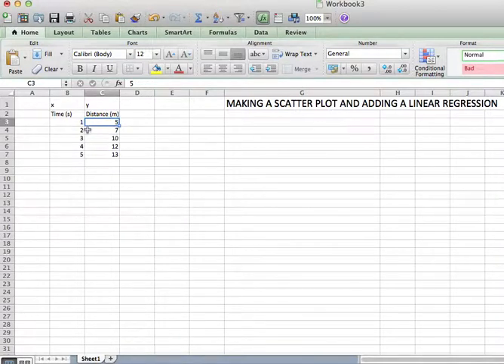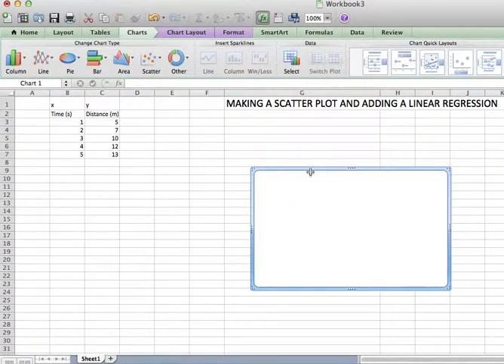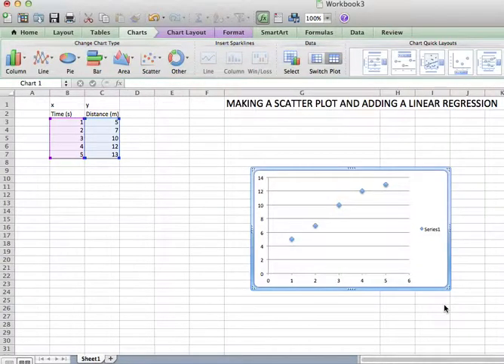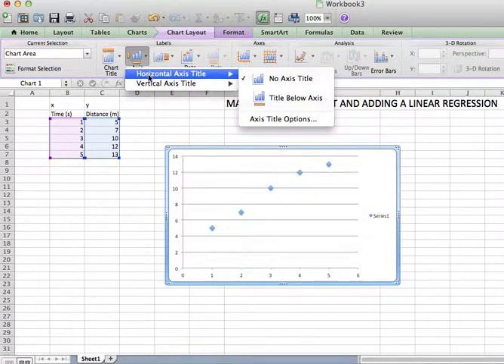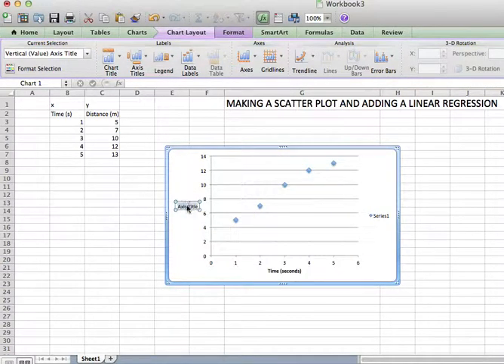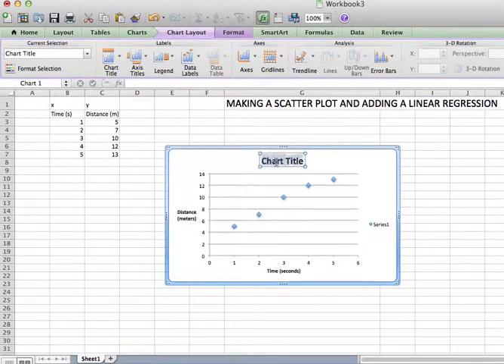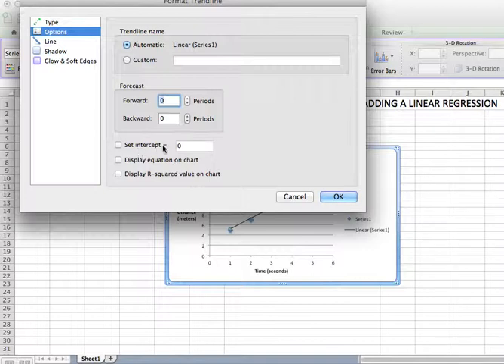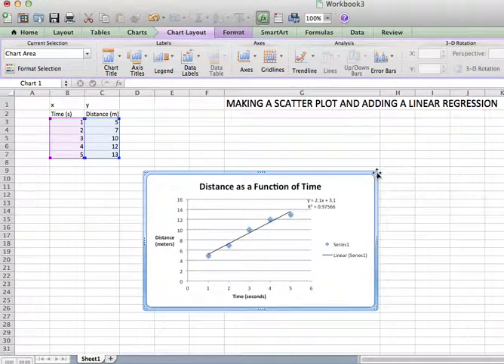Excel linear regression